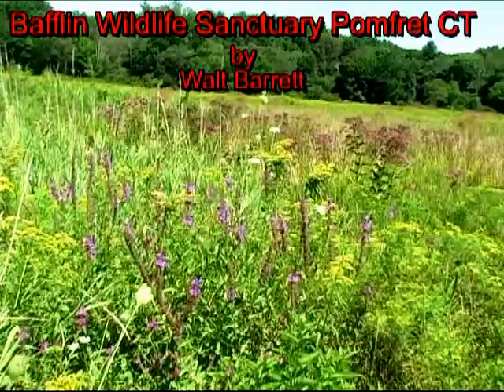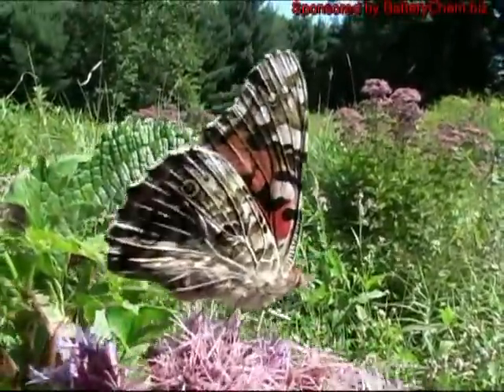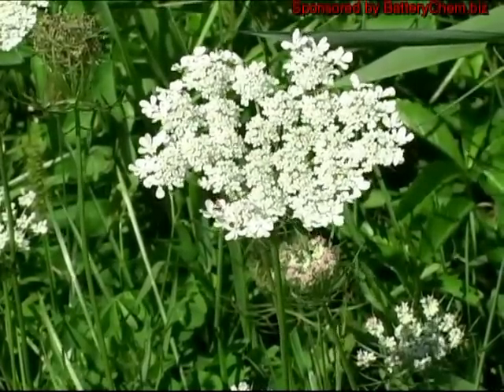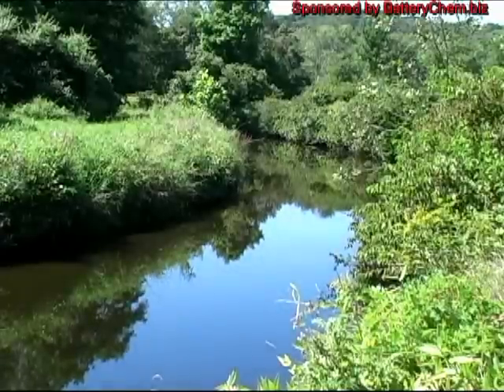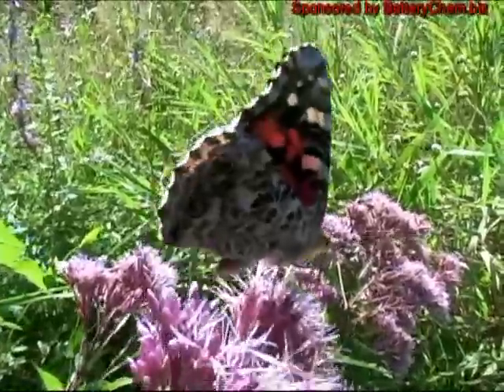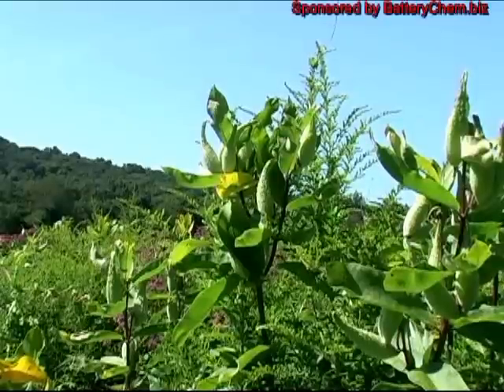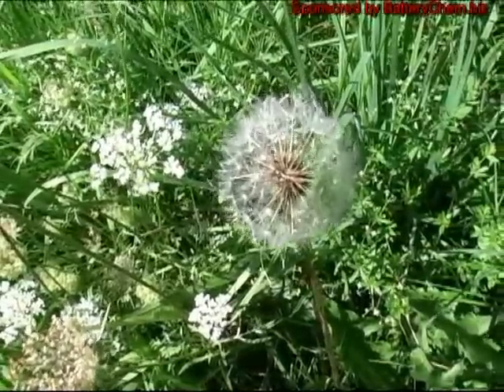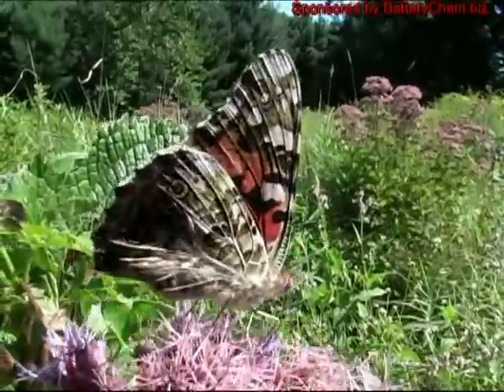Bafflin Wildlife Sanctuary Pomfret CT by Walt Barrett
A great showing of late summer flowers. A Walt Barrett Film Narrated by Walt Barrett